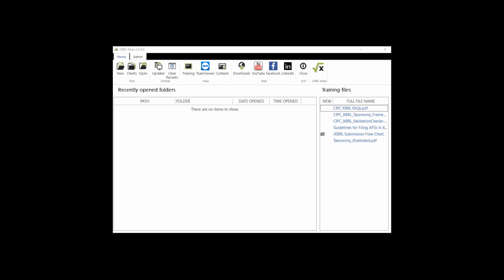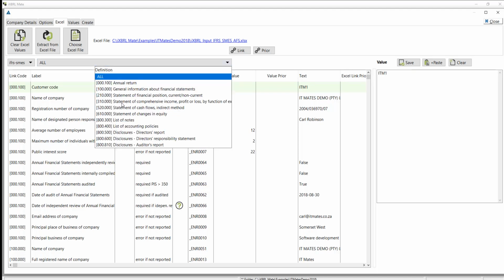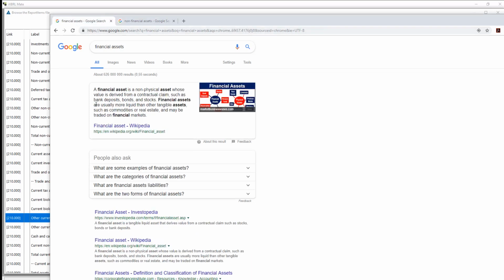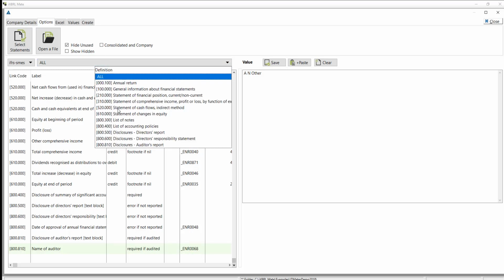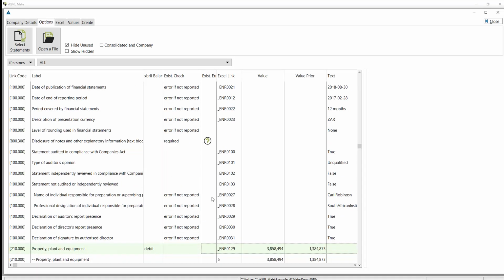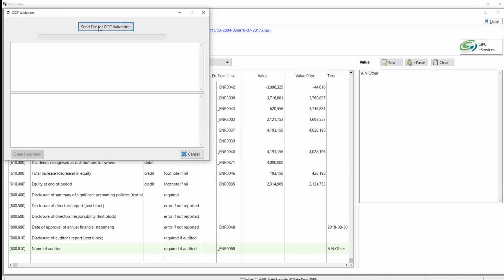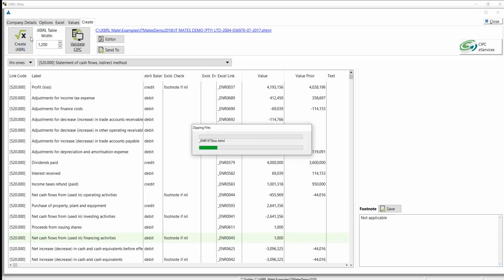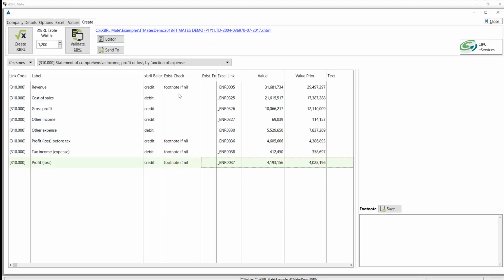iXBRL 201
Updated training for iXBRL Mate to spped up data entry and iXBRL file creation for CIPC submissions